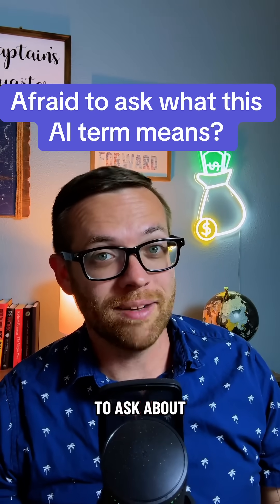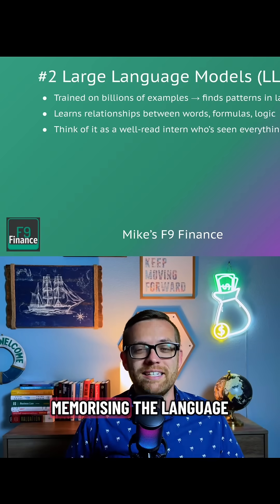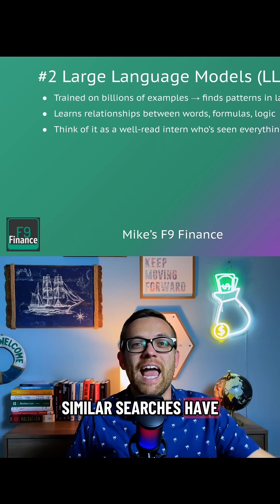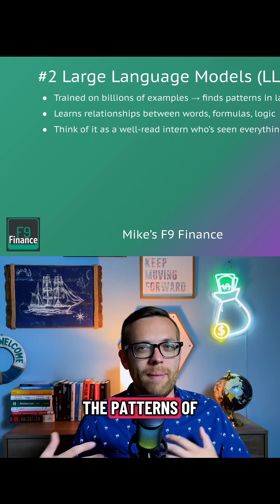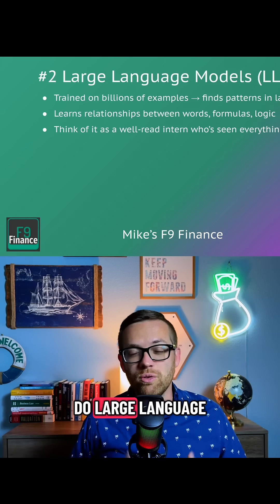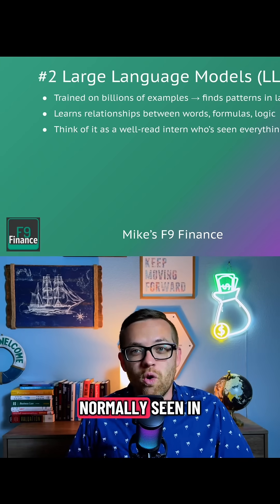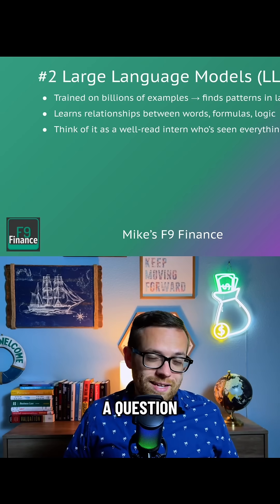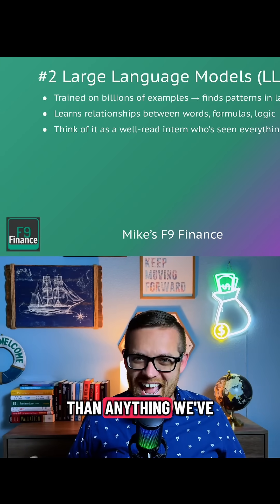What is a large language model (LLM)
What’s a Large Language Model — and how does it actually work?
Here’s the 30-second, finance-friendly version:
It’s a massive pattern-recognition system trained on billions of examples.
It predicts words like you forecast revenue — based on past data and probabilities.
Once you get that, AI stops feeling like magic and starts feeling like a tool.